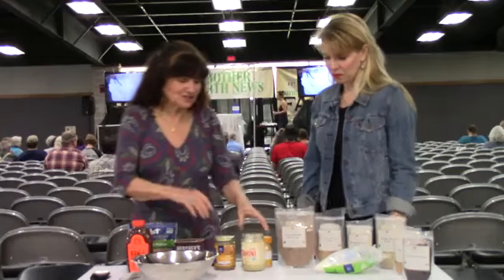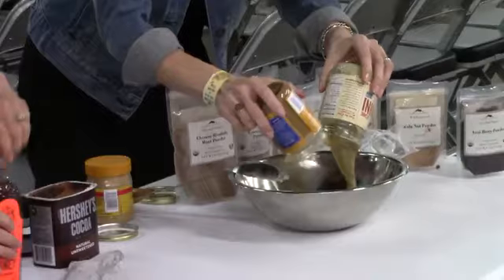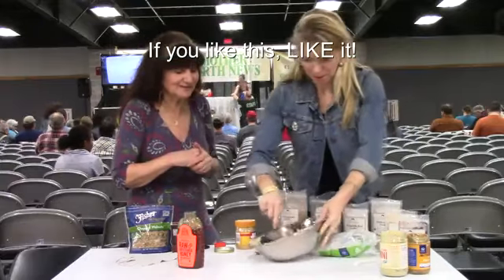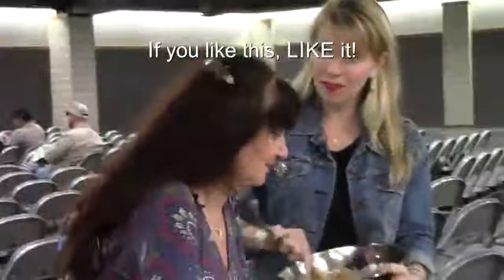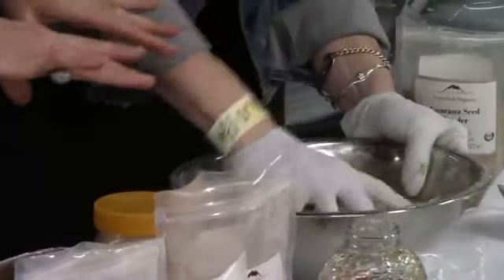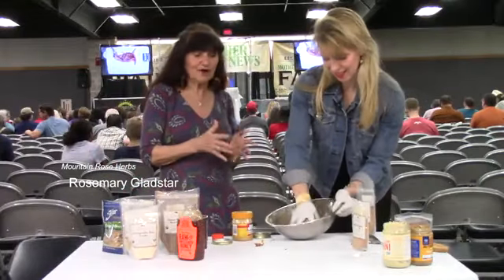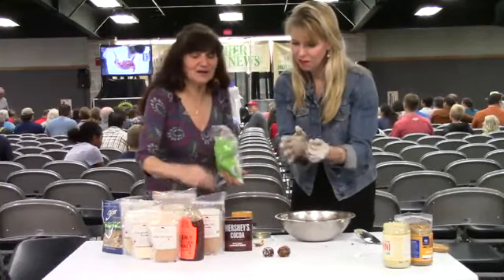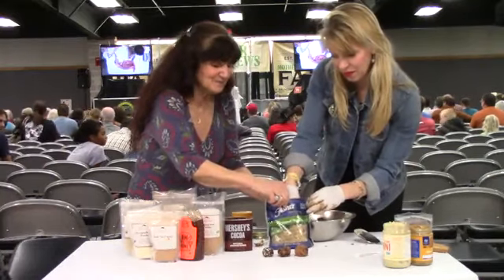How to Make Adaptogenic Zoom Balls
Learn to make adaptogenic zoom balls with Rosemary Gladstar!